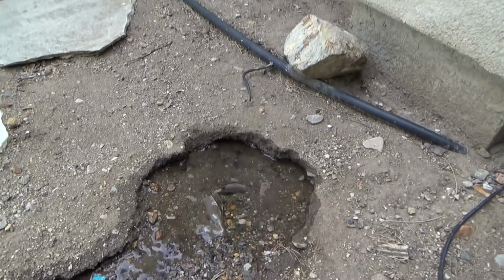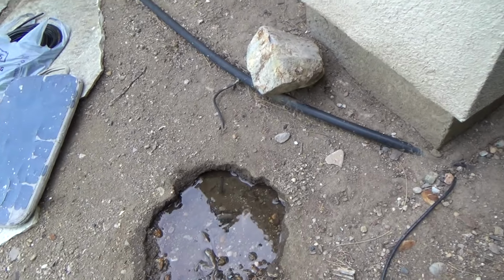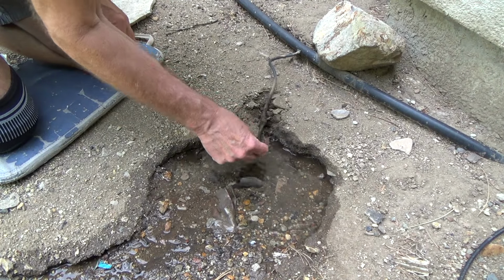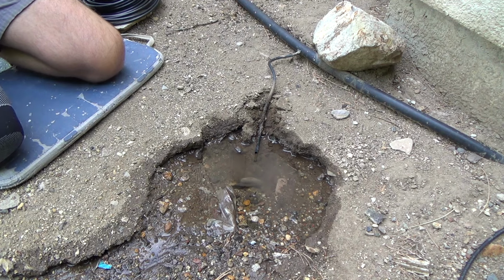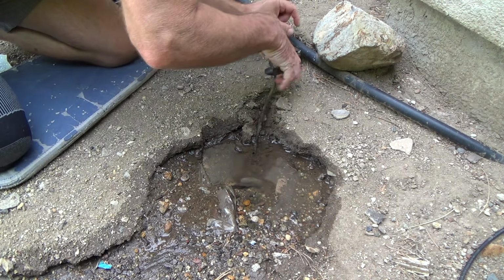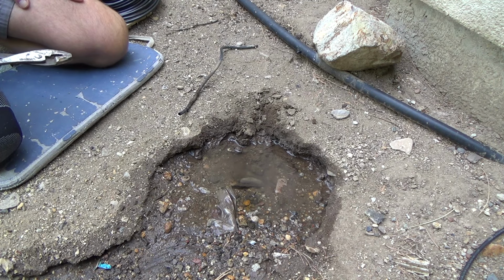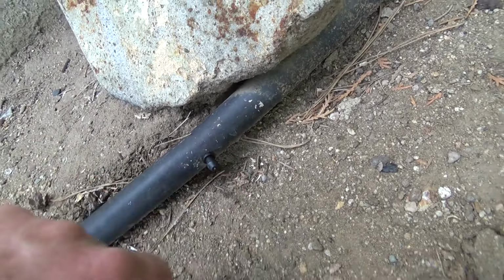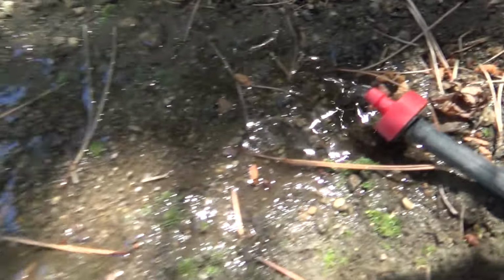How to Fix Leaking Drip Irrigation Pipe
How to fix leaking drip irrigation pipe is what this DIY howto video is about. VideoJoe is working in the backyard & he sees that there was a drip irrigation pipe that was leaking & he can't have that! VideoJoe wants to show you how he goes about figuring out what to do with this particular leaking drip irrigation pipe because there are always more than one way to fix a leaking drip irrigation pipe. I wonder how VideoJoe is going to fix this drip irrigation pipe that's leaking. If you watch this video you will also learn how YOU can fix leaking drip irrigation pipes too. Watch & learn as VdieoJoeShows you what VideoJoeKnows...how to fix leaking drip irrigation pipe.